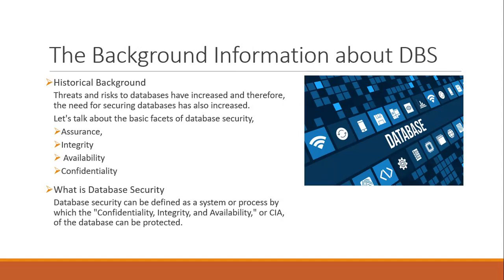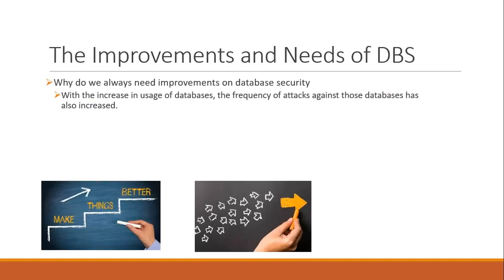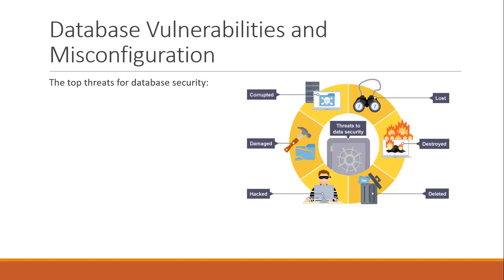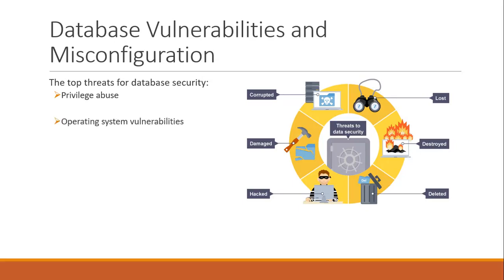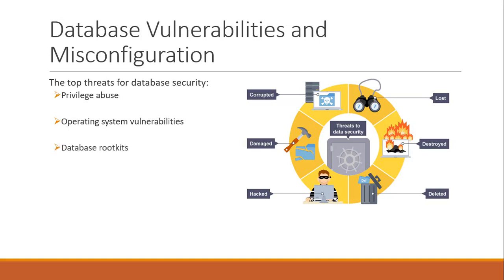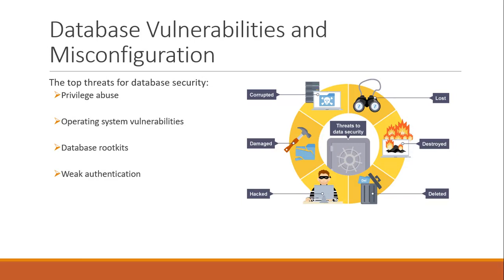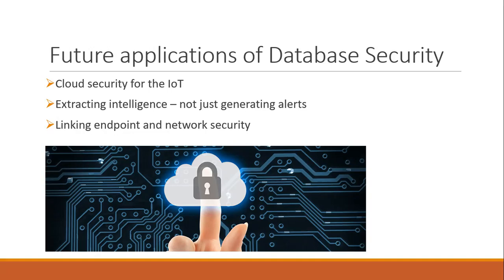Trends in Database Security